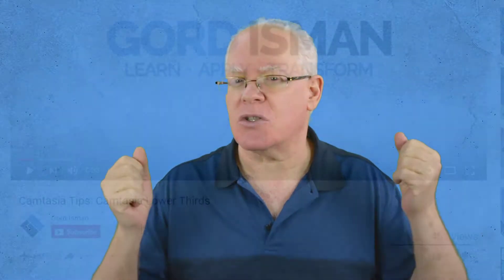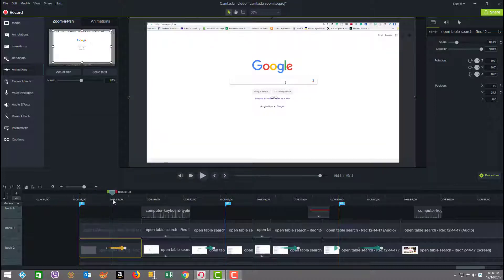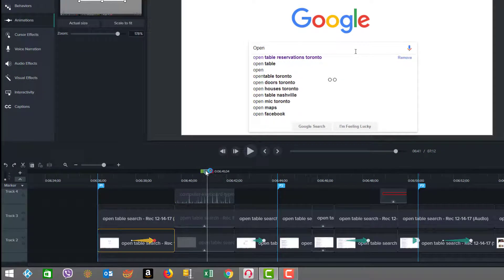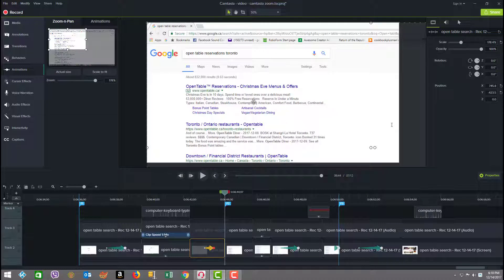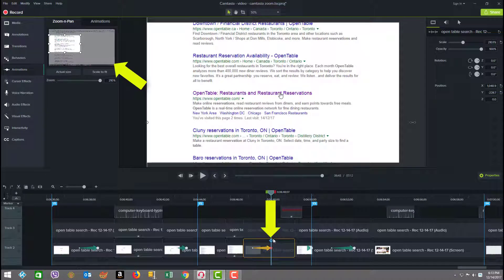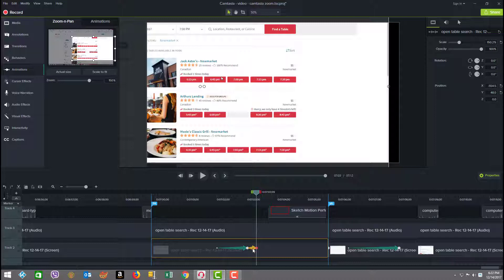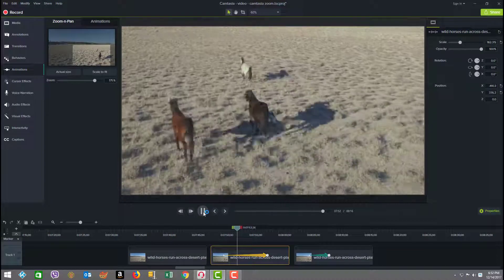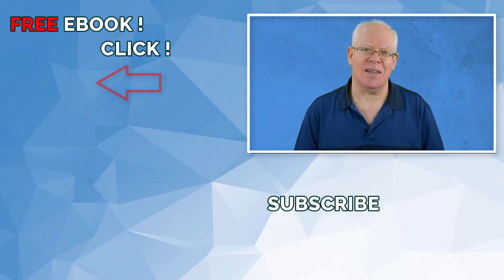Camtasia Zoom In and Out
Camtasia 9 Zoom In and Out.

Zooming and panning animation effects are a great addition to your video editing repertoire.

In this tutorial, you will learn how to create the Zoom and Pan effects as it applies to screencast footage and stock/b-roll/normal footage.

I cover two great examples to help you get a feel for the creative potential of using Zooms and Pans.

If you aren’t careful, your zoom animation effect will look odd and that will distract the viewer and so you need to be mindful of not only how to create a zoom in and out, or pan, but also how to fine tune it.

For example, how fast or slow should the zoom be?  How close in or far out should your zoom be?  Should you use other effects like clip speed and sketch motion annotations to make the experience flow better?  These elements and more are well covered in this “how to” tutorial on Camtasia 9 Zoom and Pan animation effects.

Looking to buy or try Camtasia?
- Get Camtasia - my go-to editor for YouTube production]

I’ve also created several other Camtasia animation tutorials.

Camtasia Tips: Camtasia Lower Thirds
Camtasia Animated Text – Kinetic Typography Tutorial
Camtasia 9 Behaviors, and more!

*** My channel focuses on teaching video creator skills, Camtasia, video marketing skills and inspiration.